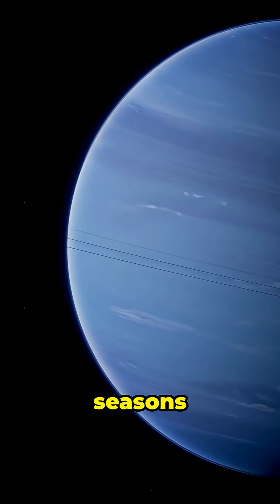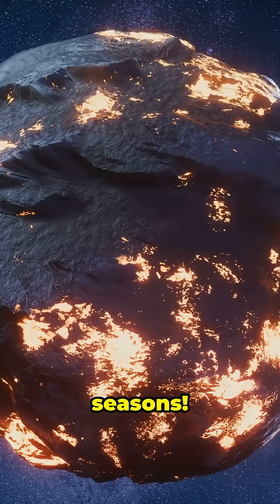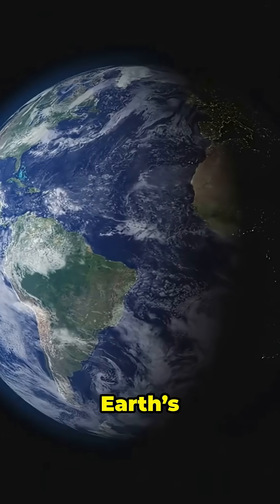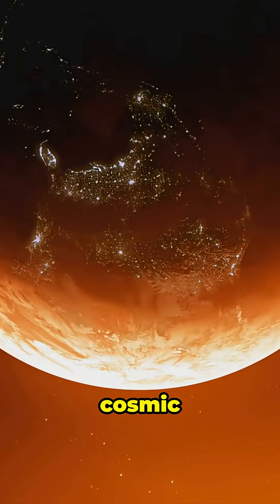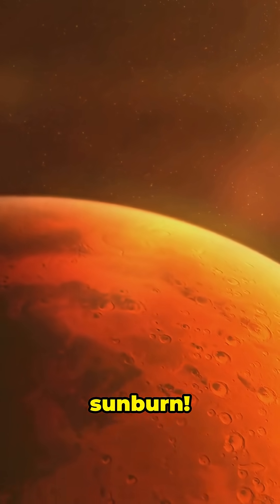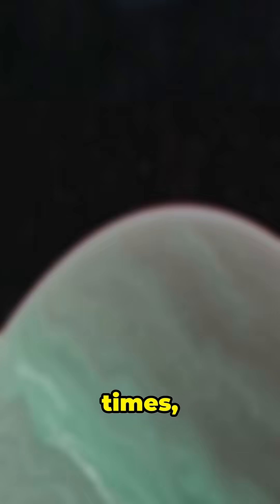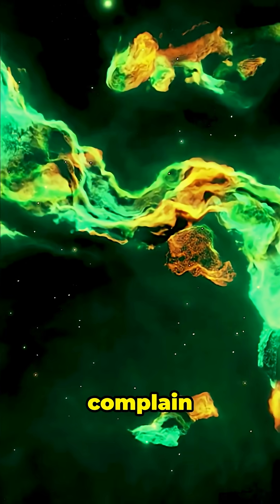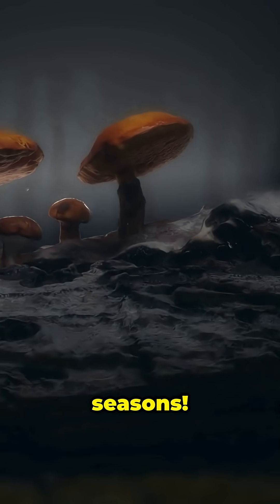🌌 Extreme Seasons on Neptune, Uranus, and Mars: A Journey Through the Solar System 🌍✨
Did you know that Neptune's seasons can last up to 40 Earth years? Or that Uranus is tilted over 98 degrees, creating some of the most extreme seasonal changes in our solar system? And on Mars, its irregular orbit causes unpredictable and unique seasonal patterns! In this video, we explore these fascinating and extreme planetary seasons, showing how seasons work beyond Earth.